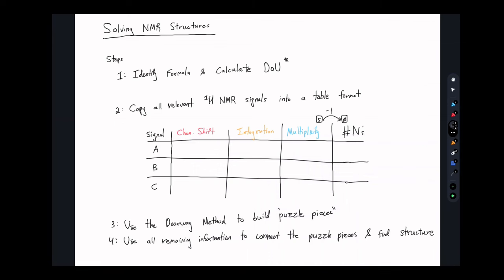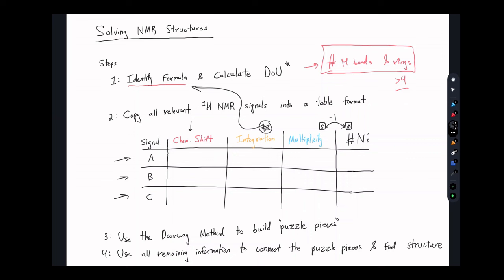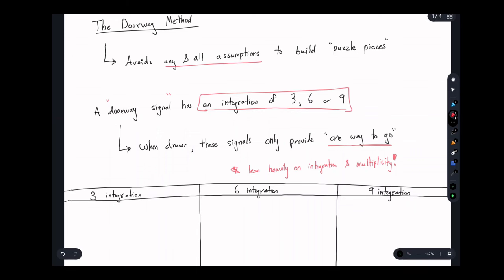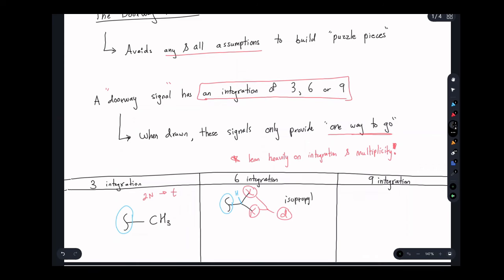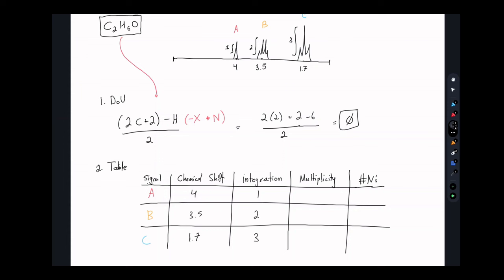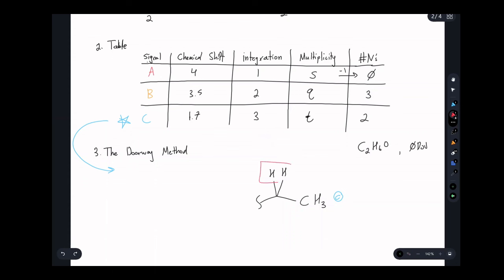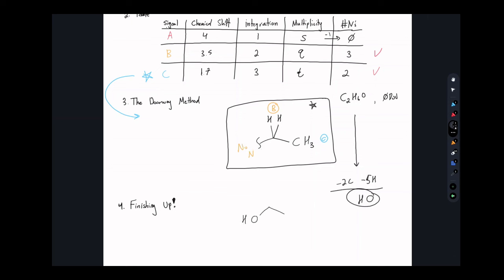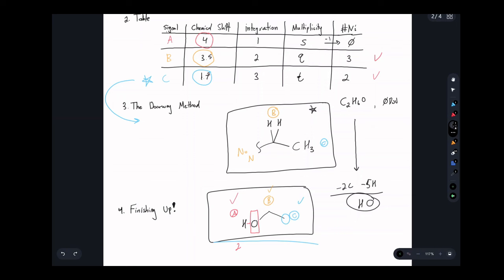1H NMR Part 6: The "Doorway Method", a Strong Strategy for Approaching Unknown Spectra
solving NMR problems step by step
doorway method NMR explained
how to approach NMR problems logically
NMR structure solving strategy
beginner NMR problem walkthrough
1H NMR interpretation start to finish
systematic NMR analysis organic chemistry
combining chemical shift, integration, and multiplicity
full example of NMR structure solving
organic chemistry NMR case study
doorway approach to structure determination